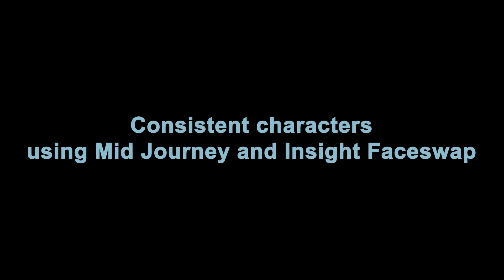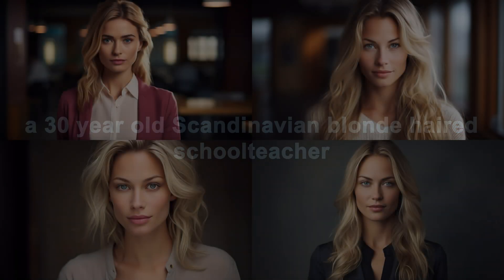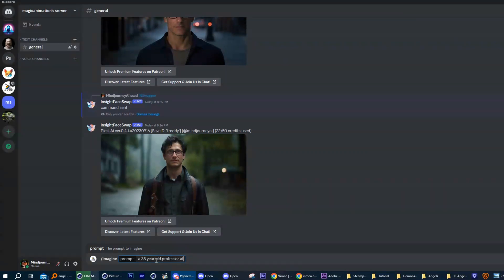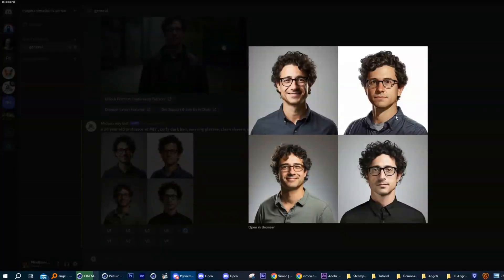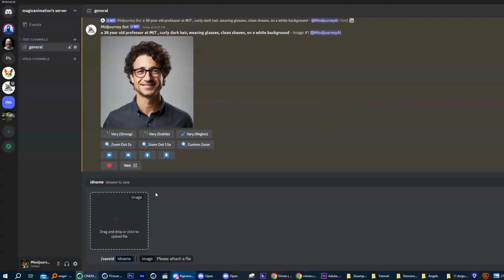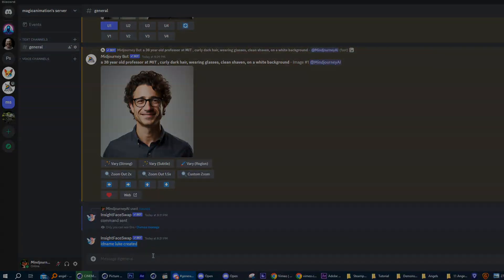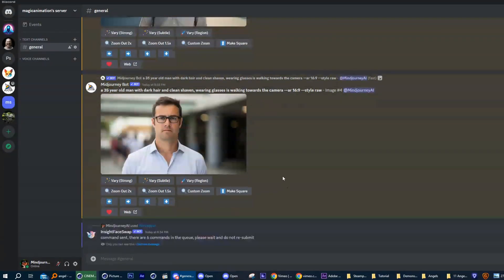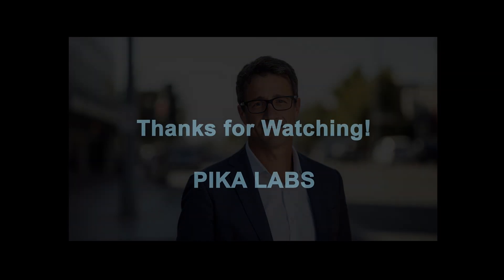Insight Faceswap Tutorial (Updated)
A short guide on using Insight Faceswap on Discord and Mid journey. Please ensure you install Faceswap first.